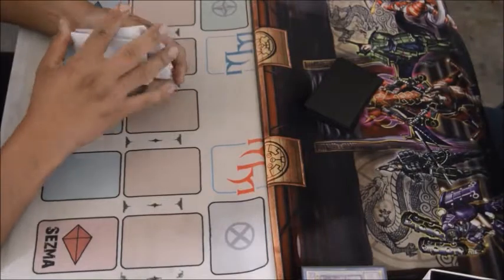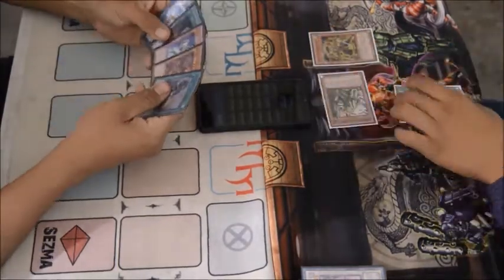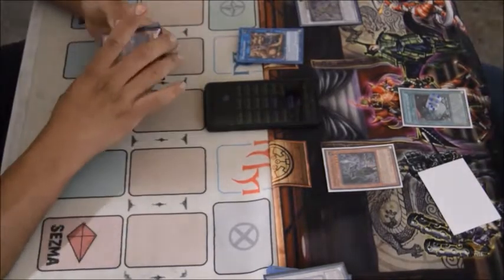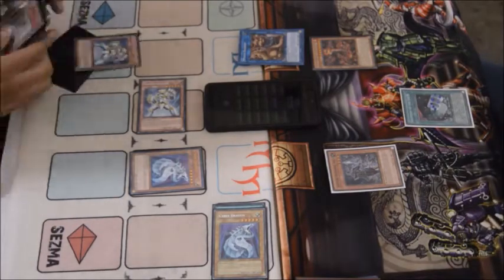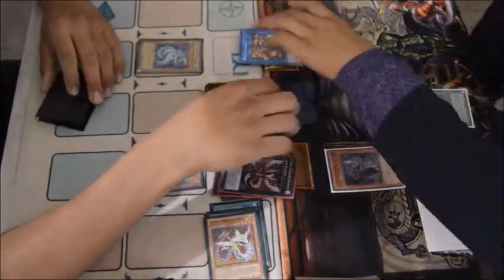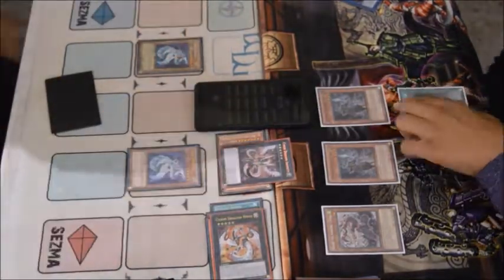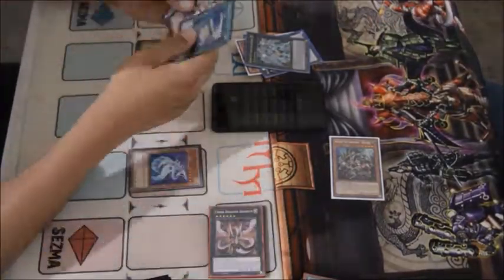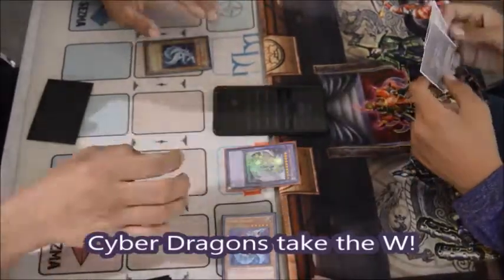Yugioh! Live Duel Cyber Dragon Vs Six Samurai February 2018 Game 1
Thank you guys for watching I greatly appreciate it. Let me know what you think of the game and watch out for games two and three in the following videos. Let me know what you would have done differently in certain situations.